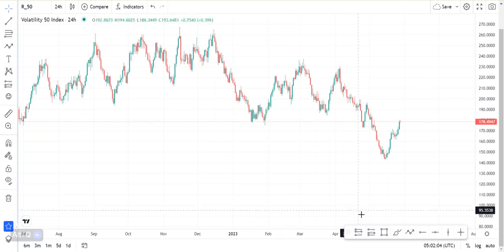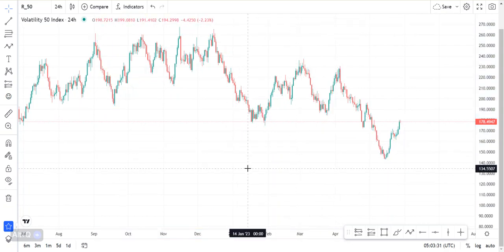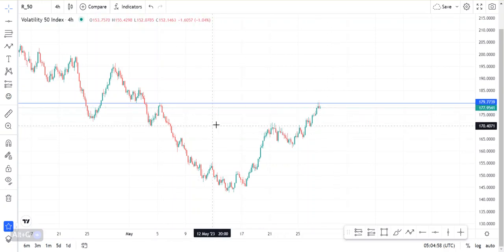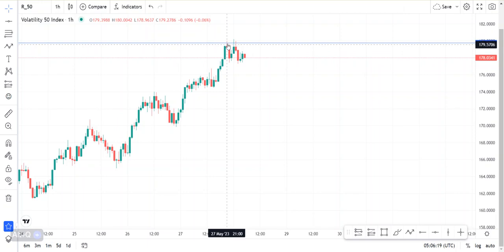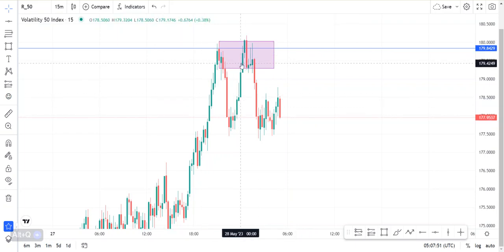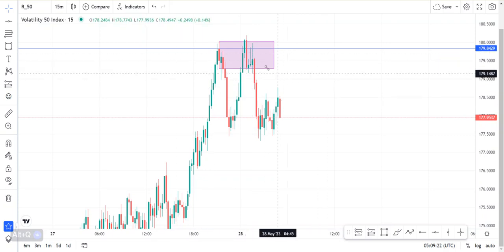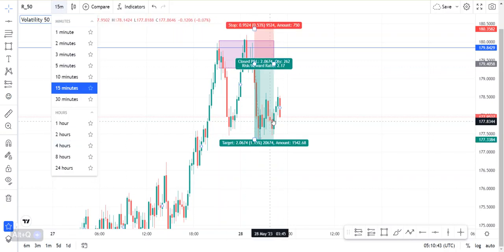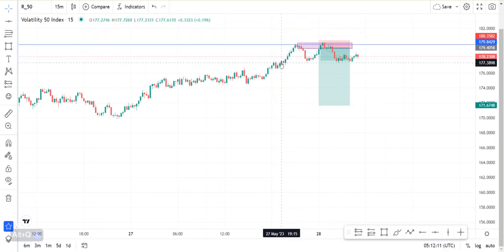Sniper Entry With Top Down Analysis and Order Block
How to get a sniper entry with analysis the market from daily TF through 4HR TF, 1HR TF and 15M TF to get a very good discounted entry with order block.